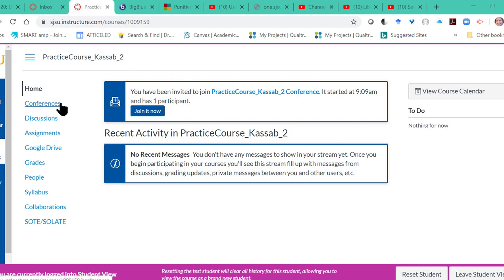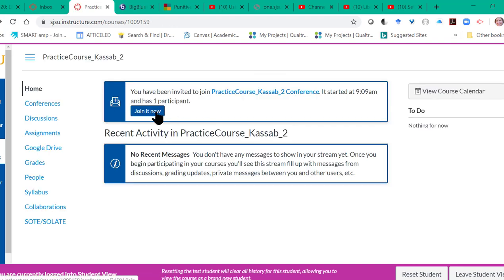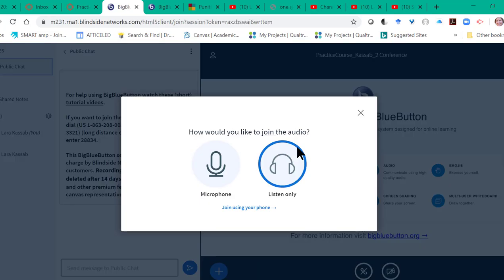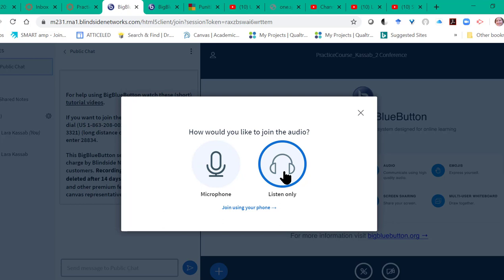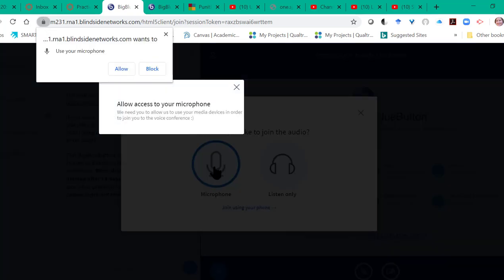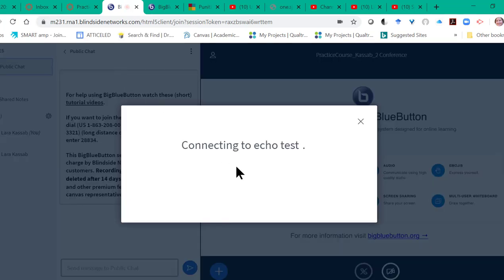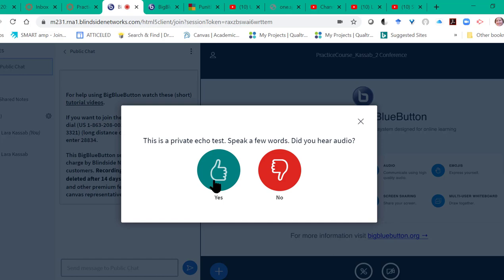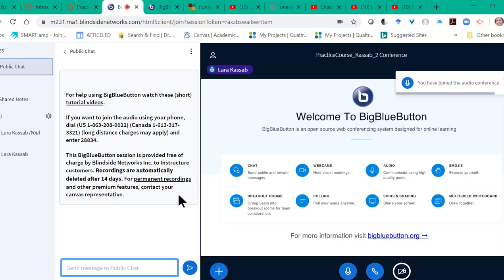Accessing Conferencing in Canvas for Students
A very quick navigation tutorial for accessing conferencing in Canvas- for students.